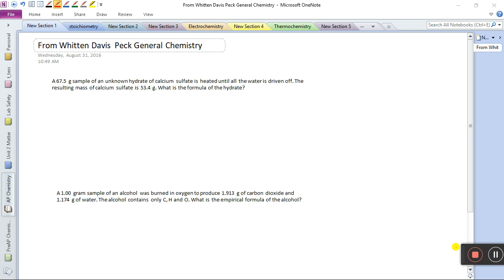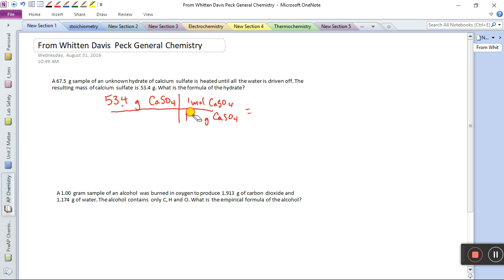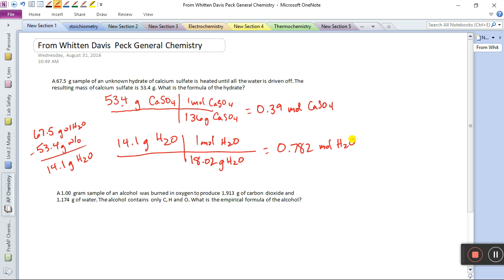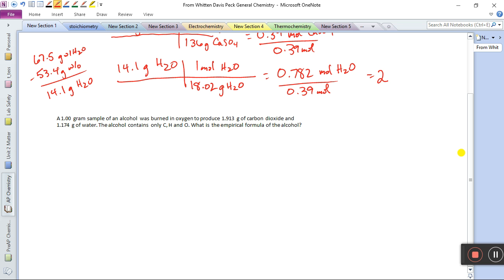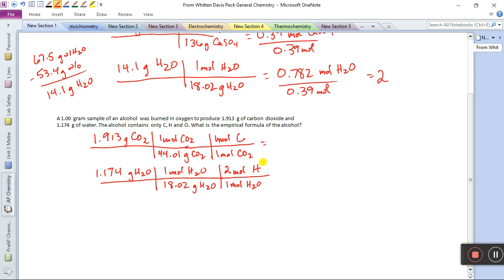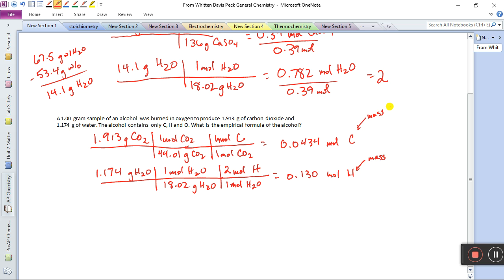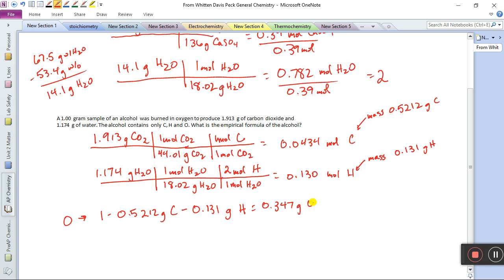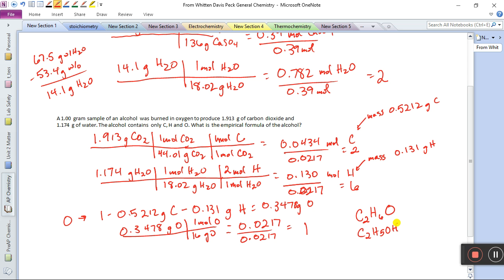Chapter 3: Stoichiometry Part 2B Waters of Hydration and Hydrocarbon from Combustion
These are worked examples from another textbook, so they are not in the handout.